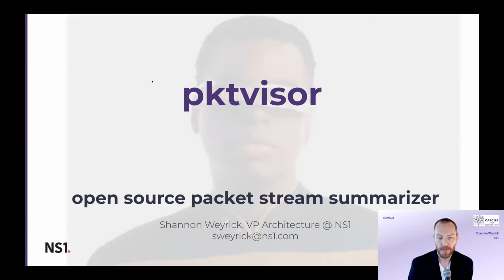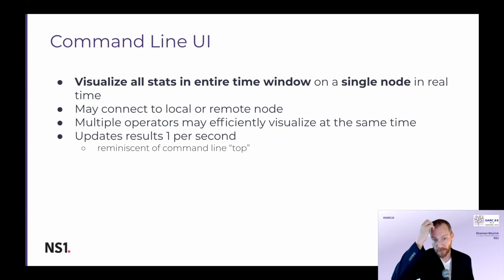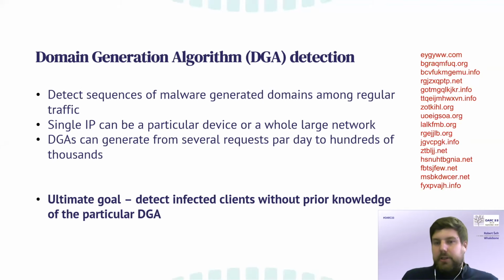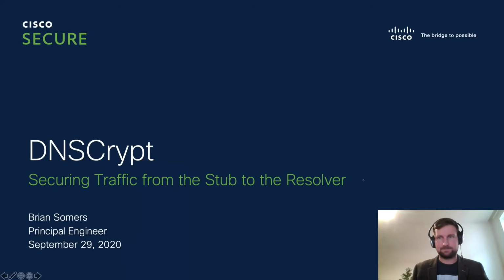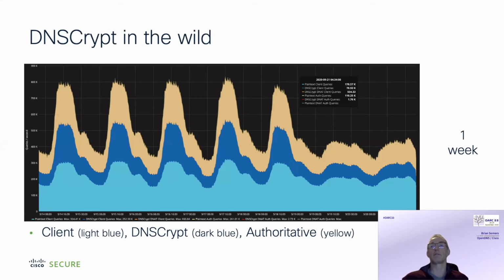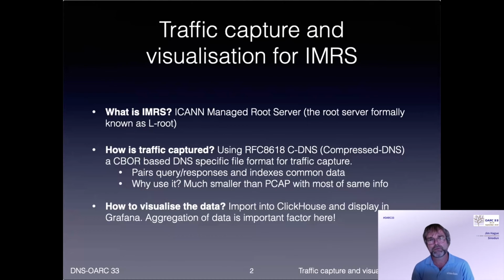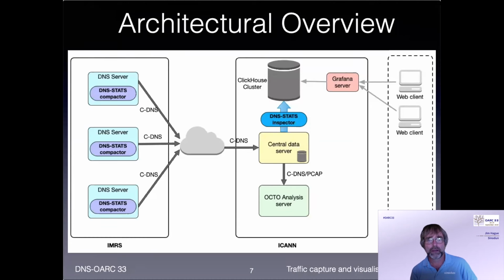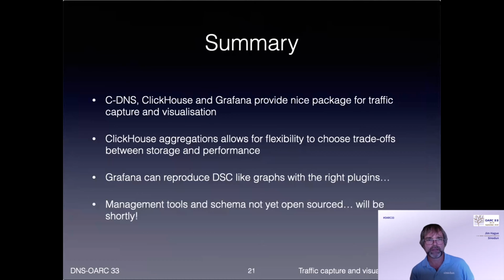OARConline 33 — Day 2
00:01:55 ├─ Welcome and Information (Jan Včelák)
00:03:02 ├─ pktvisor: Open Source Packet Stream Summarizer (Shannon Weyrick)
00:27:03        └─ Question Period
00:31:16 ├─ Neural Networks and Challenges in Detection of Malicious DNS Traffic and DGA Malware (Robert Šefr)
00:43:47        └─ Question Period
00:49:37 ├─ DNSCrypt: Securing Traffic from the Stub to the Receiver (Brian Somers)
01:05:16        └─ Question Period
01:22:04 ├─ A New Traffic Capture and Visualisation Tool for IMRS (Jim Hague)
01:45:55        └─ Question Period
01:50:53 ├─ Wrap Up and Thanks (Keith Mitchell)

Edited by Oscar Abley.

Oscar Abley is a musician and recording engineer based out of London Ontario. You can find Oscar on Spotify or your preferred streaming service under the moniker Olive Branch.